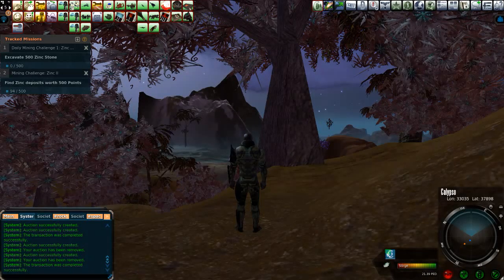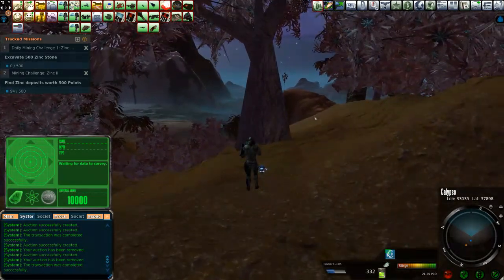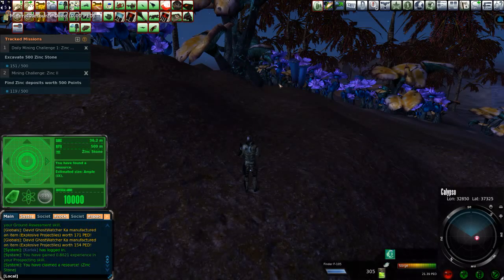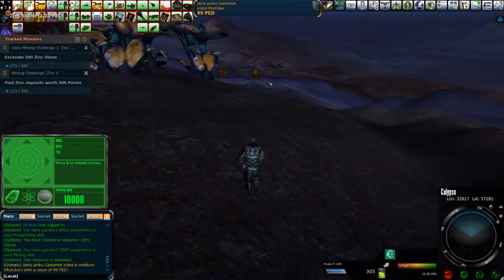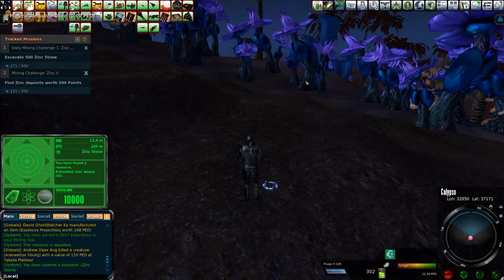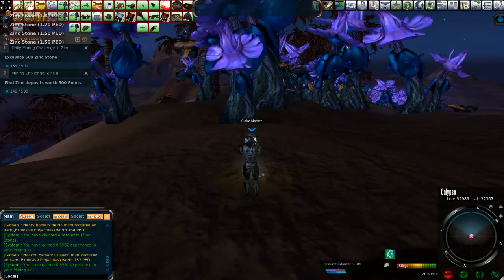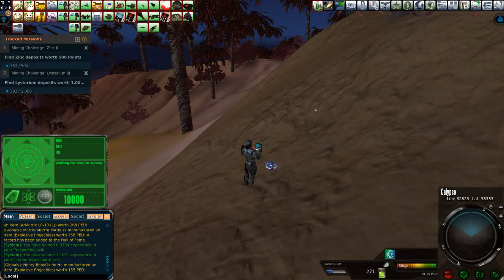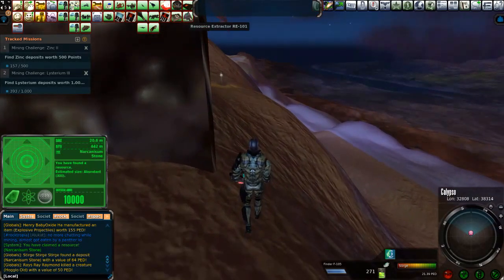Planet Calypso - Public Service Announcement - Zinc Mining at Silver Ridge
Silver Ridge on Planet Calypso is a great place to mine ZInc Stone and Narcanisum Stone.